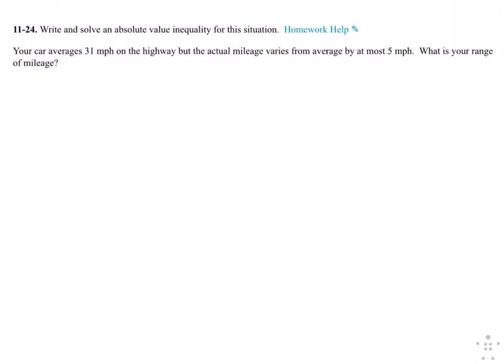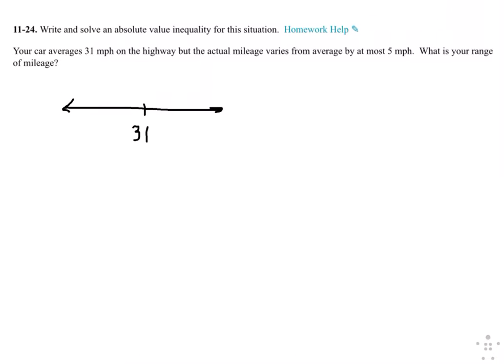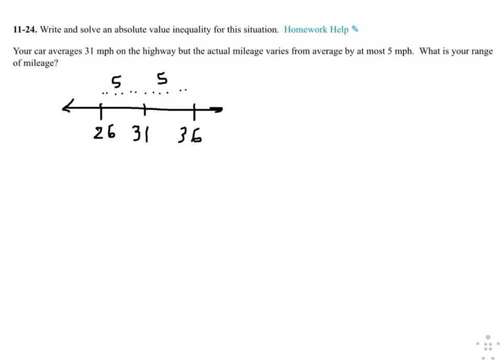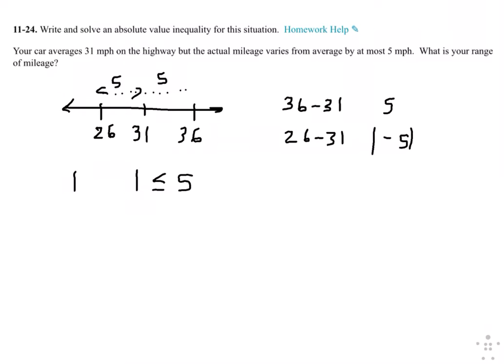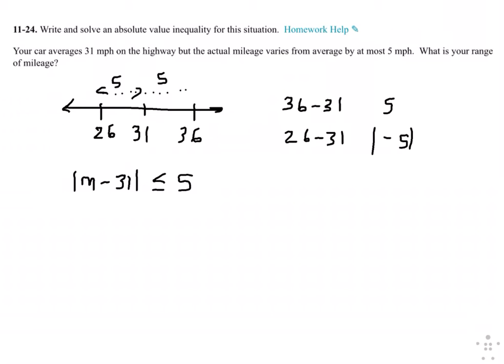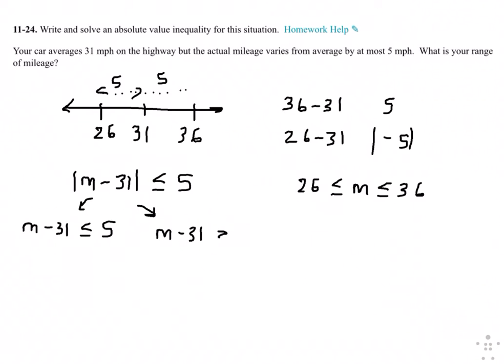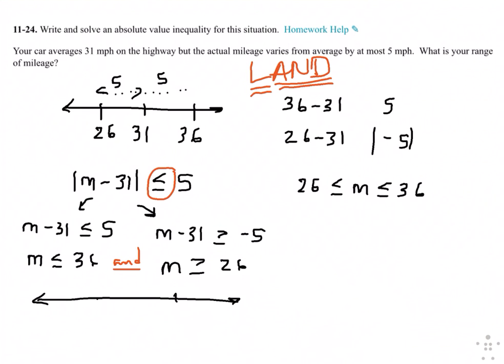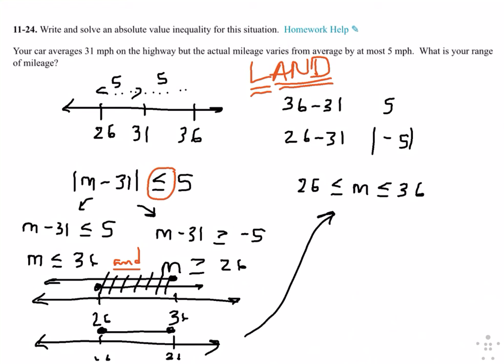CPM Algebra Chapter 11 Problem 24